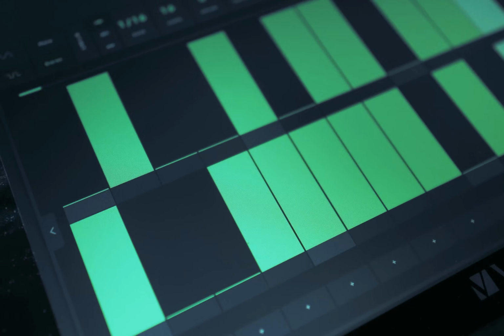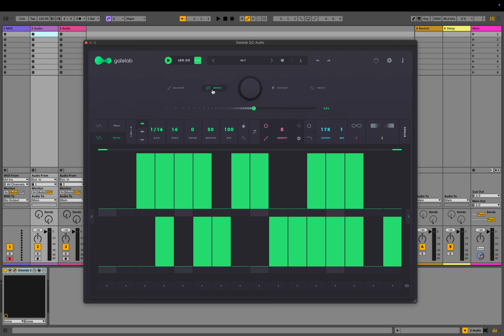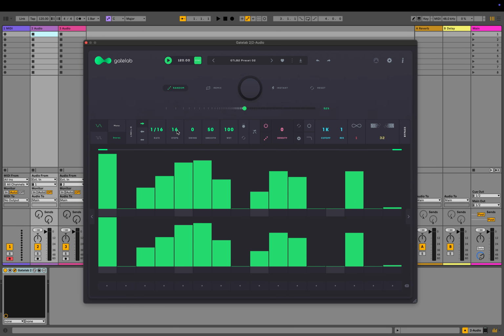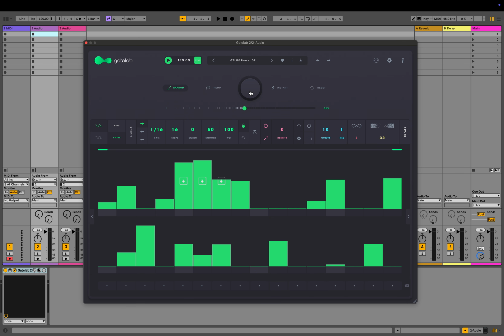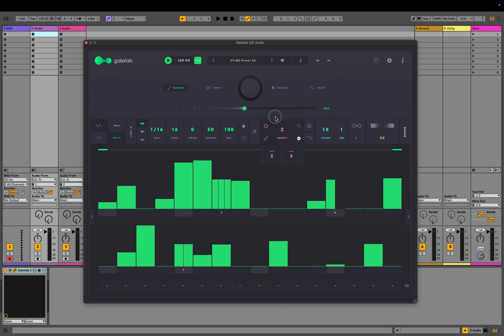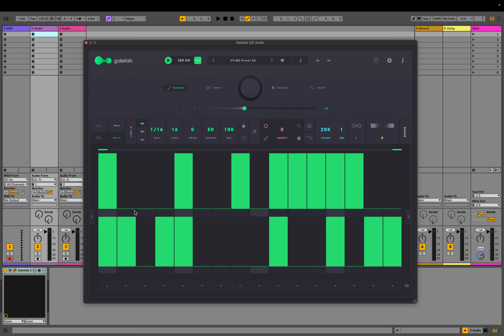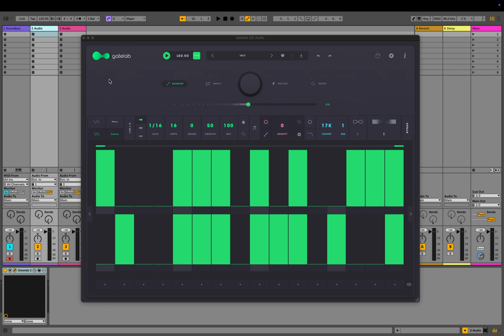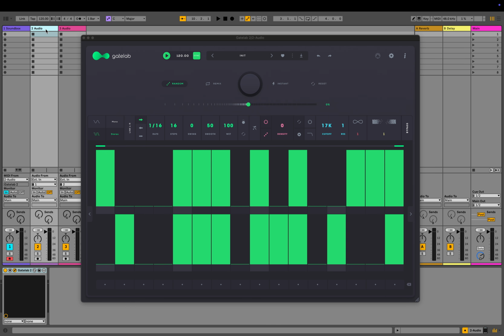GATELAB 2 by Audiomodern | Complete Overview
Animate your audio. Own the rhythm. Gatelab is a playful and powerful gate sequencer, volume Modulation generator and beyond.

With a wide range of randomization modes, density controls, and switchable Flow or Gate styles, it transforms any sound into evolving rhythmic textures. Built-in presets and smart randomization generate endless pattern variations, ensuring every performance feels fresh and unpredictable.

Chop, reshape, and animate your audio with intuitive tools that inspire new ideas instantly. Beyond audio gating, Gatelab can also send MIDI data, letting you control or randomize parameters in other plugins for even deeper experimentation.